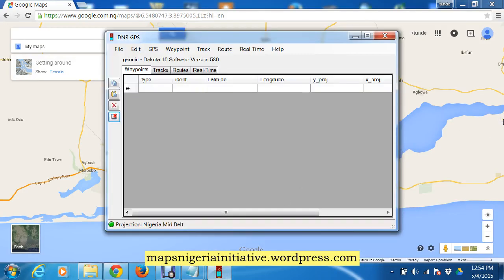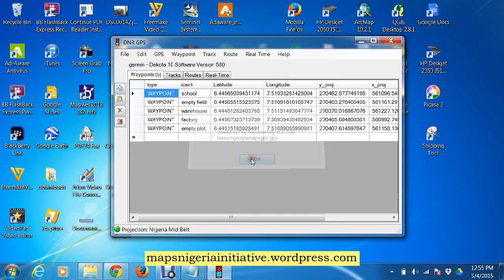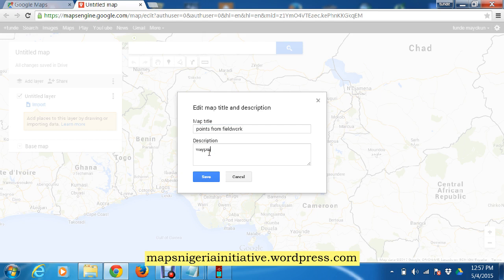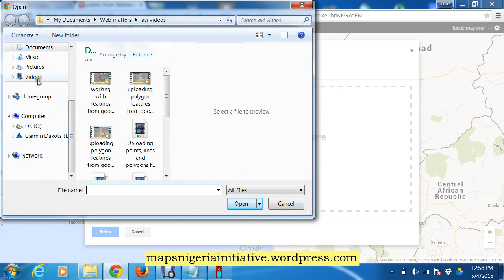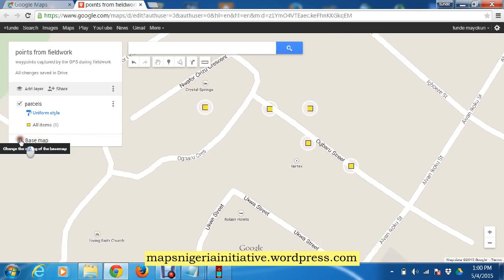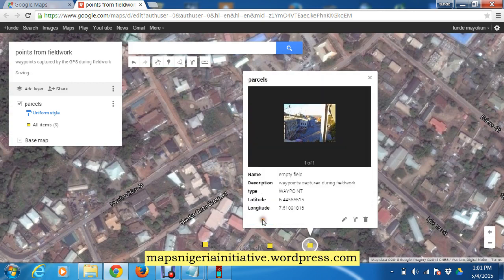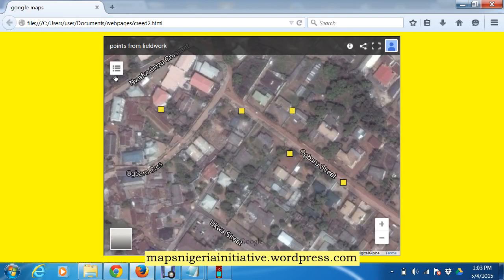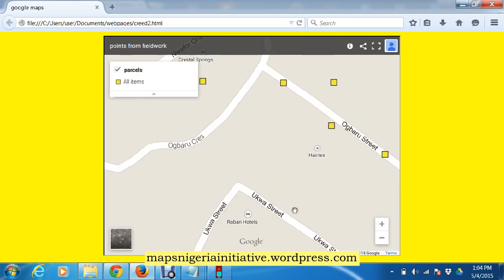Creating and Publishing simple web maps using Google maps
Using google maps engine to create and publish online a simple web map.